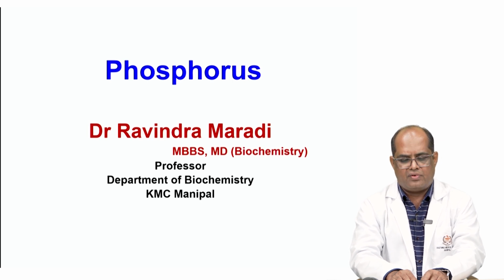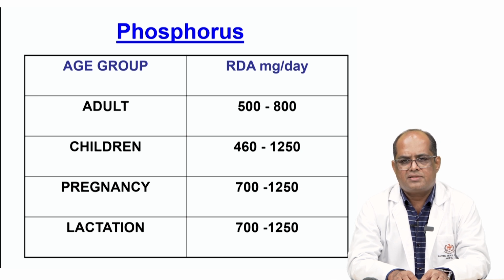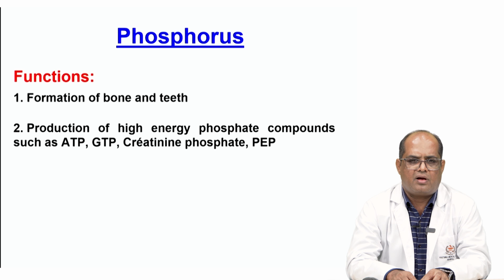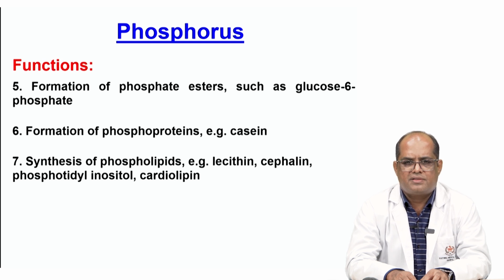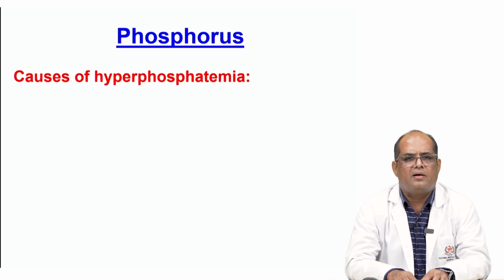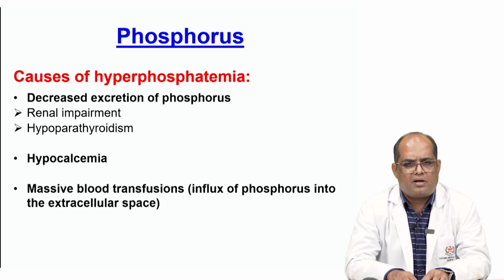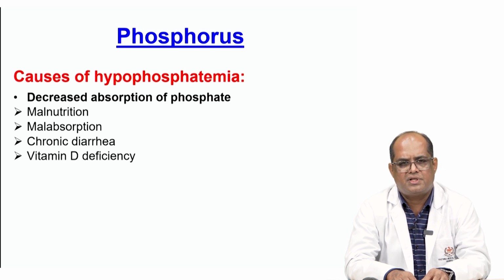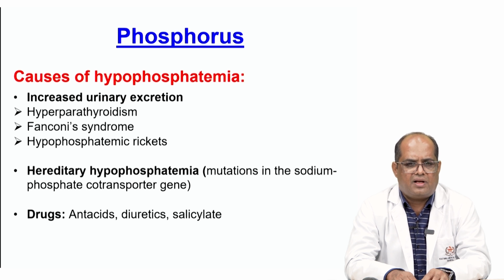Phosphorus swayamprabha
Subject: Health Science
Course Name: BioChemistry
Name of Presenter:Dr Ravindra Maradi